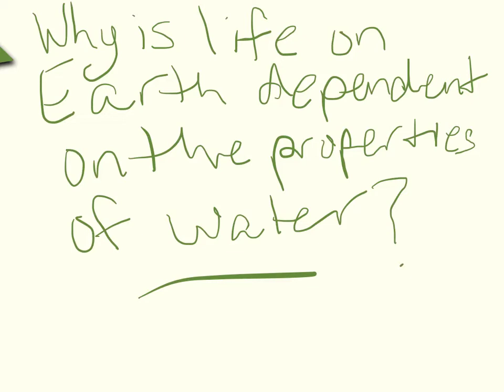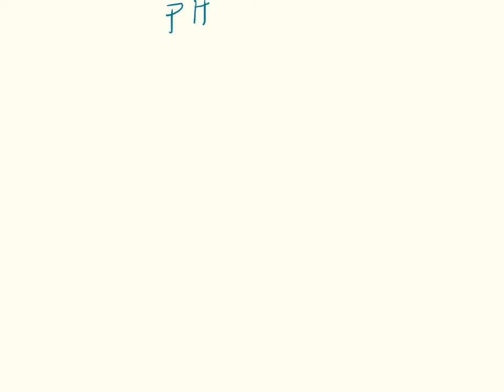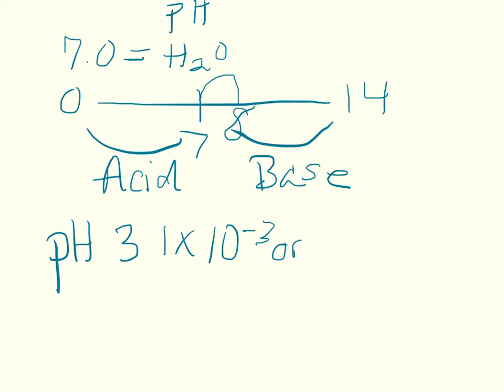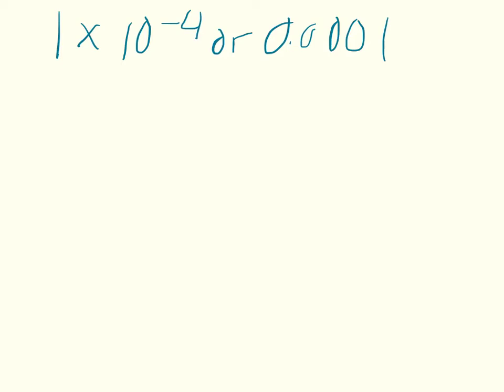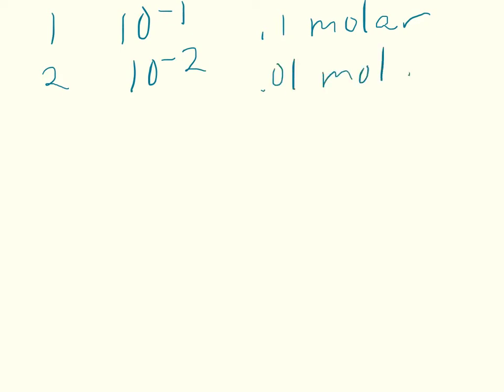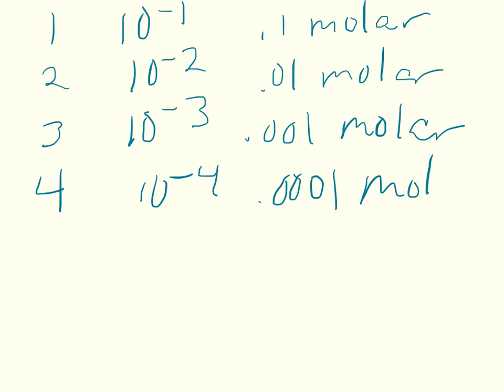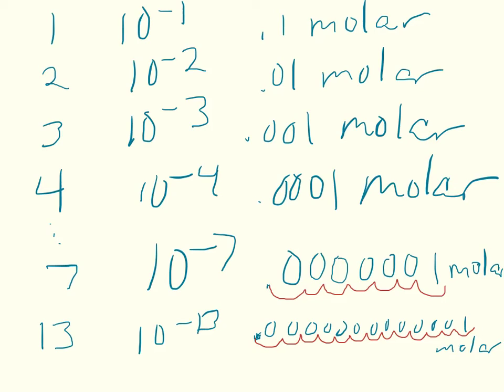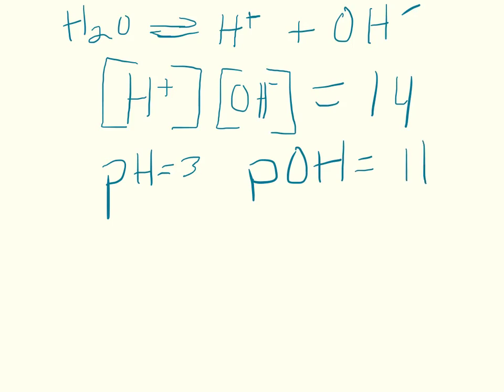AP Bio Exam Review Biochem 1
Water, pH